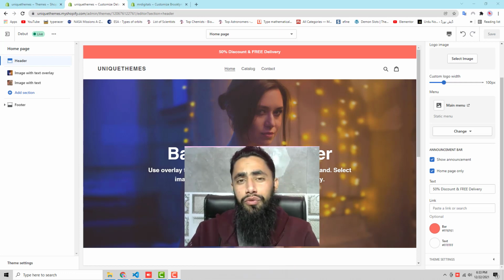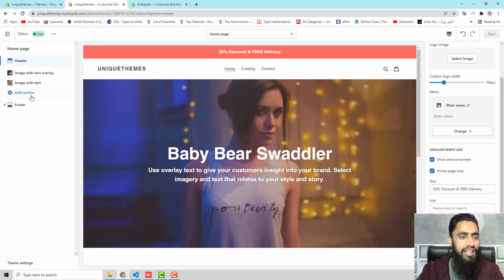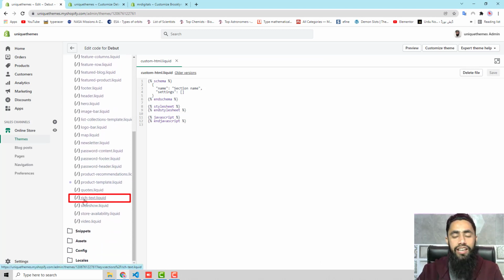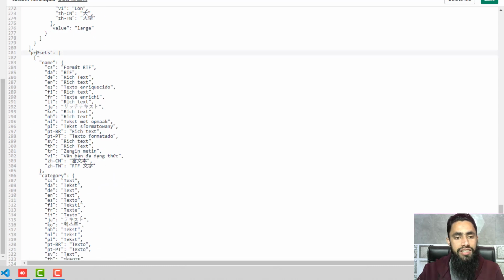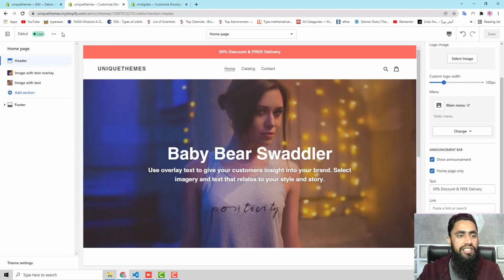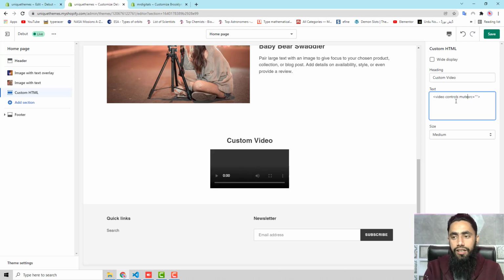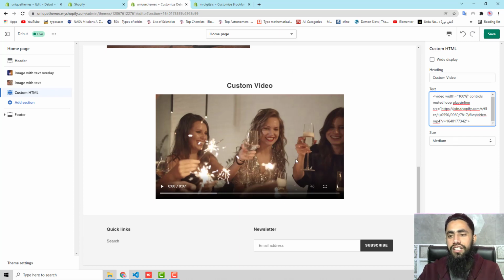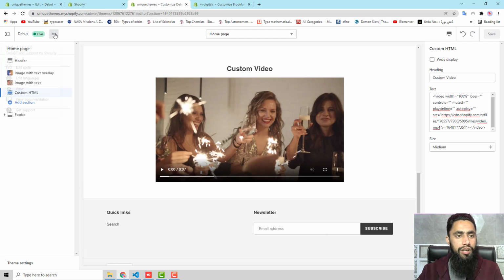Create Custom HTML Section in Shopify Store | Debut Theme | Add Video on Home Page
You can add video or any other design of your choice using custom HTML section in shopify store with debut theme.

👋Skype: mohdramzaan112